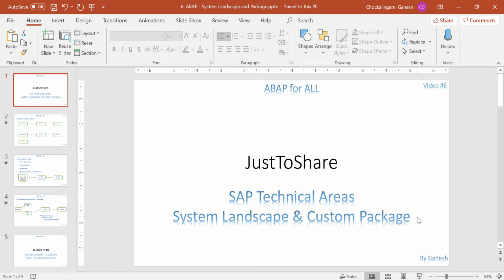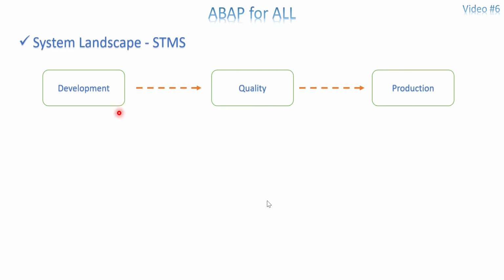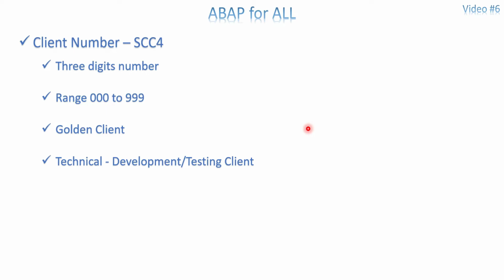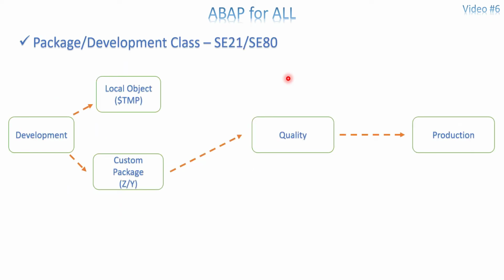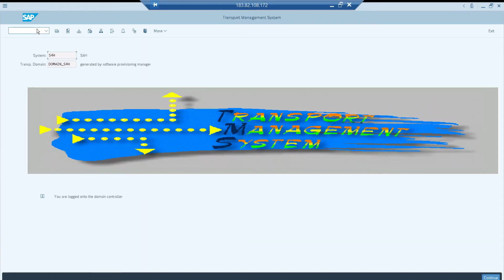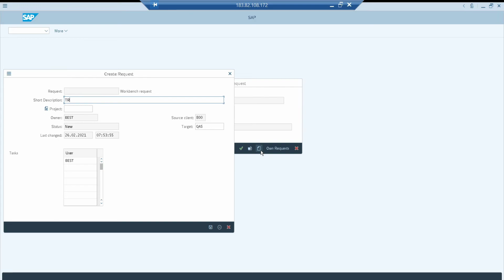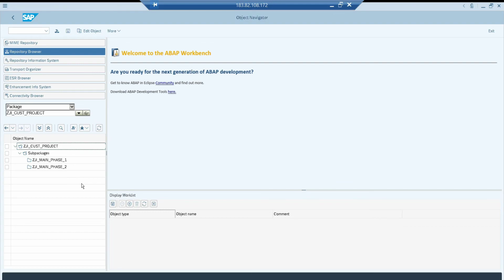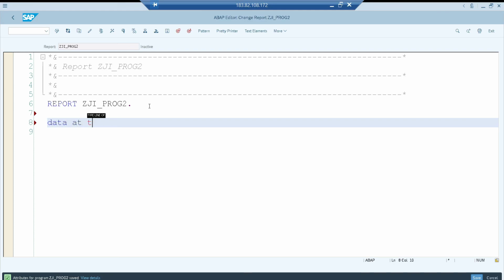Video 6 - ABAP - System Landscape & Custom Package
Explained about the system landscape, client number and custom package types (structural, main and development package)